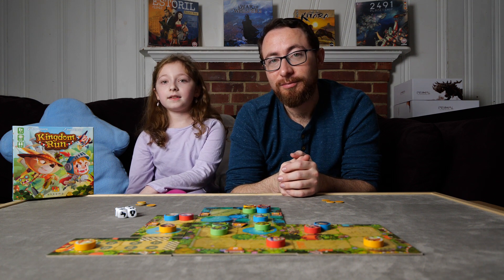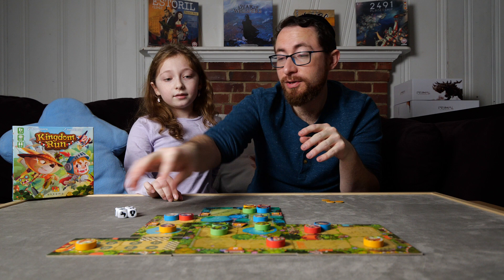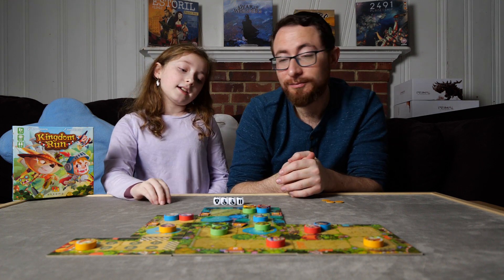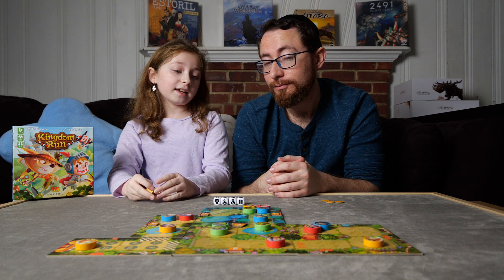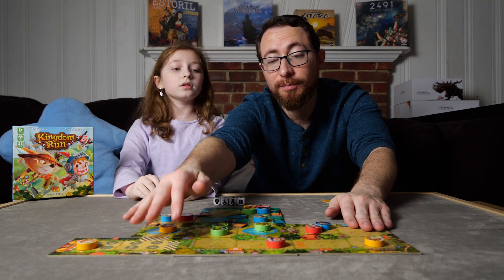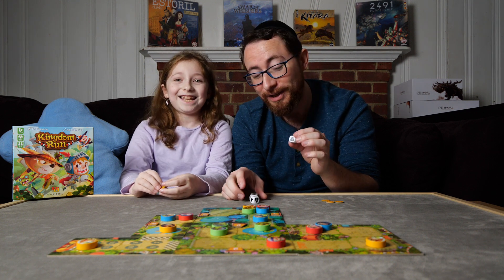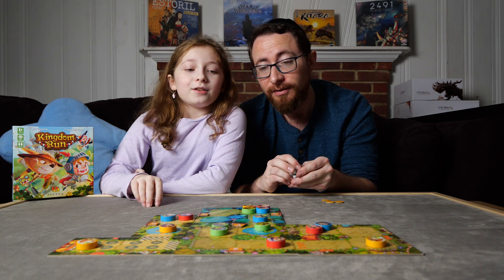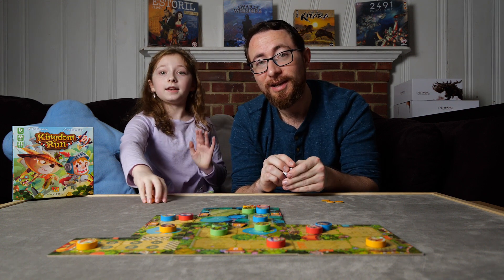Kingdom Run Review - A Quick Family Weight Racing Game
Kingdom Run is a light family weight racing game, in which you and the other players race across the board, taking coins from one another, putting each other to sleep, and racing and skipping over each other all the way to the finish.

TimeStamps:
0:00:00 - Gameplay Overview
0:04:10 - What We Liked & Didn't Like
0:06:42 - Final Thoughts